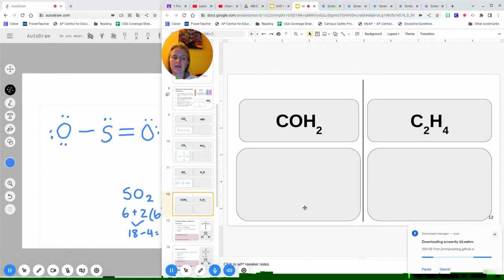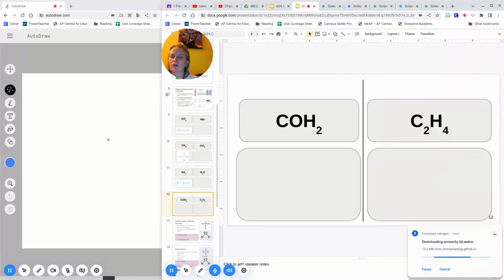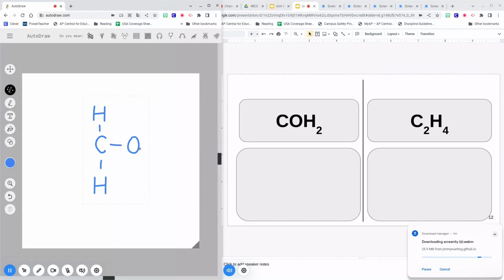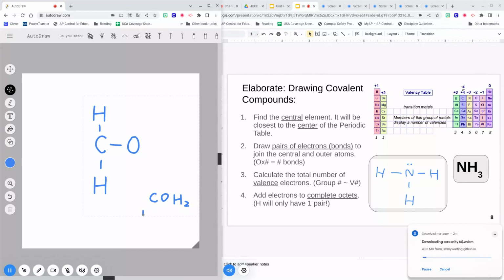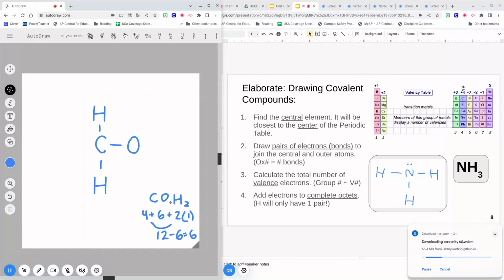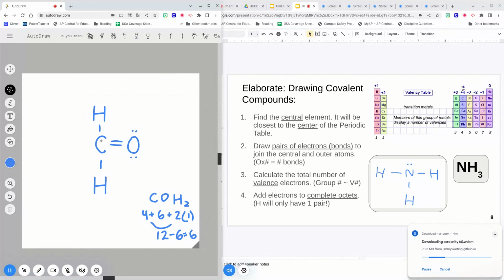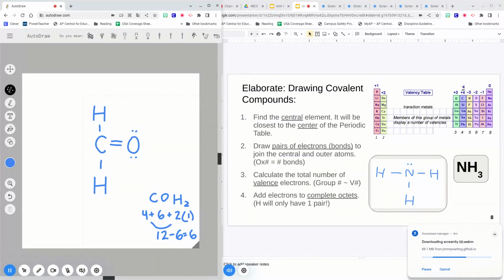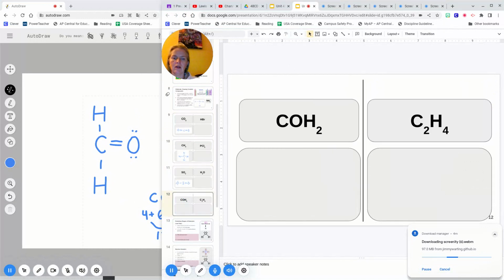3C: Lewis Diagram COH2 Example